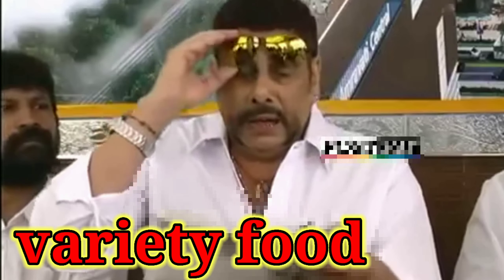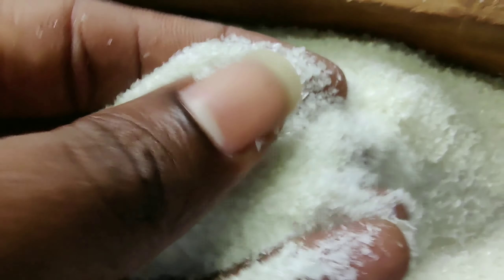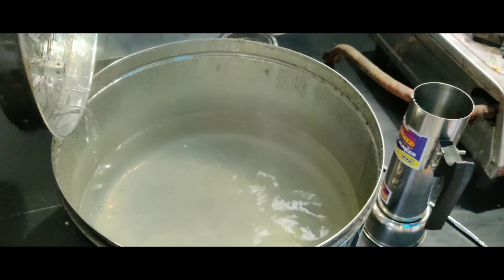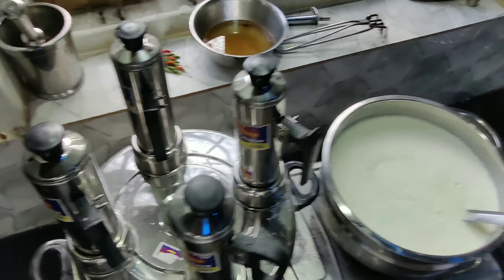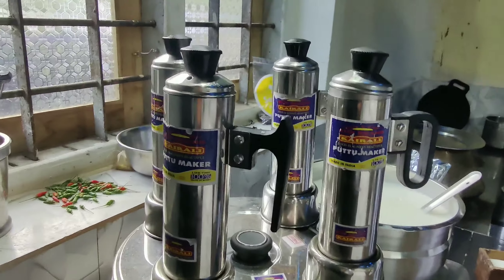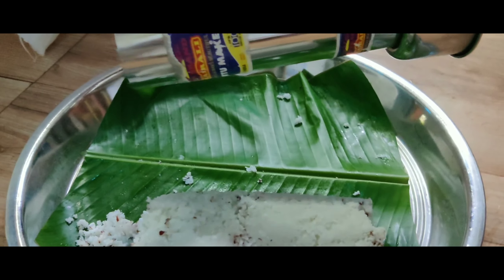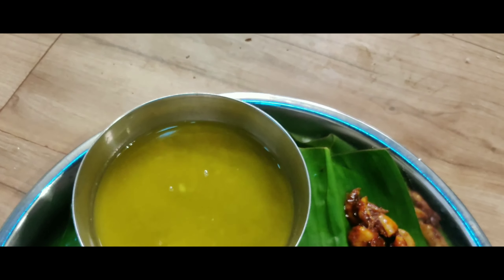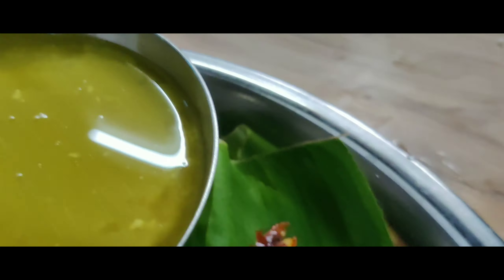ఇది ఎలా తయారు చేస్తారో తెలుసా 😍How to cook soft Puttu | Puttu recipe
How to cook soft Puttu | Puttu break fast | How to make Puttu ‎@ReligionForBreakfast
puttu recipe

breakfast recipes
breakfast
breakfast ideas
breakfast with champions

breakfast recipes in kannada

breakfast song

puttu recipe

puttu recipe in tamil

puttu recipe malayalam
puttu recipe

puttu recipe in telugu
puttu recipe in hindi
puttu recipe in kannada
puttu recipe in tamil without puttu maker

puttu recipe without puttu maker

puttu recipe in tamil using rice

flour
puttu recipe in tamil in idli maker

puttu

puttu recipe malayalam

puttu pattu

puttu

puttur

puttu recipe
puttu ice cream

puttu seivathu eppadi

puttur narasimha nayak

devotional songs

puttu kutti